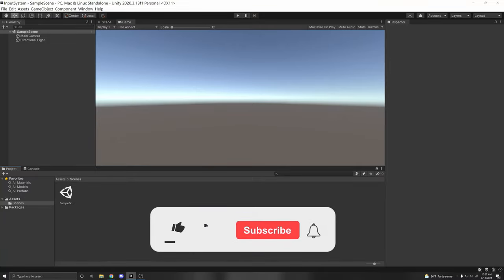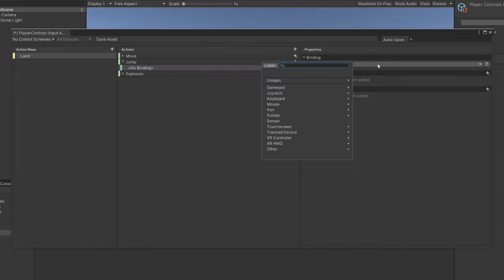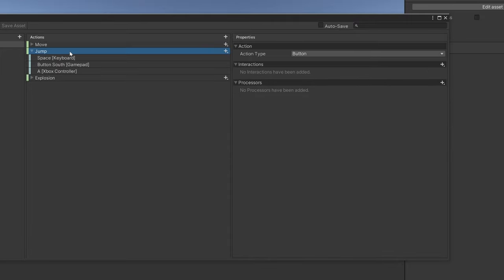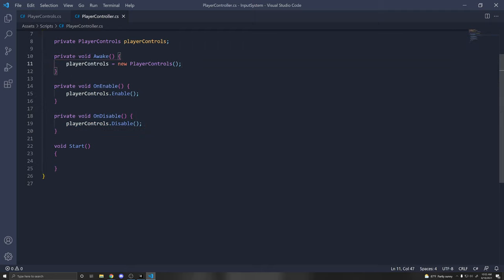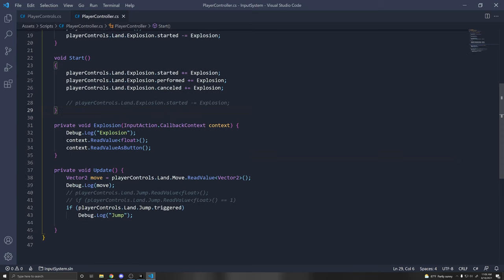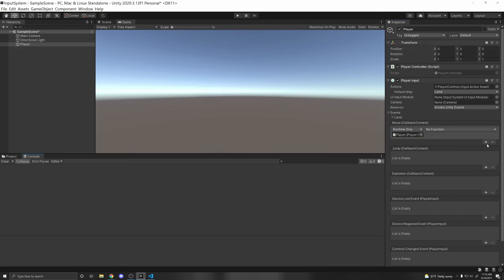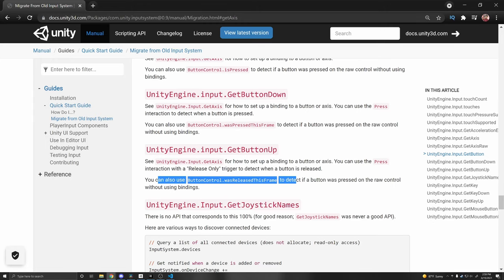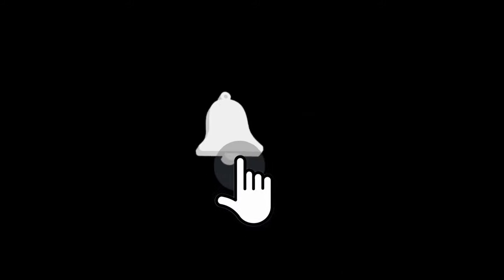How to use Unity's Input System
How to use the new input system in Unity! I go over installing the package, the different ways to use the input system, and the recommended way!

ᐅInput System Changelog (features and fixes in different versions)

This video goes over installing the Input System via Unity's Package Manager, creating an Input Action Asset and assigning an action map, making several actions of different Action Types and assigning multiple bindings to each, mentioning Interactions, Processors, and Control Schemes available, Generating a C# class from the Input Action Asset and referencing it in code, subscribing to the different events that the actions send (started, performed, cancelled), getting the values from the actions directly, using the PlayerInput component to get the values instead (lots of nice helper functions here), assigning an InputAction through the Inspector along with getting a reference to an existing action through an InputActionReference (you can also reference a map!), creating actions dynamically through code, using the Input Debugger to see your actions at runtime, and going over the Migrate from Old Input System guide that Unity posted.

►⏱️ Timestamps ⏱️
0:00 Install
1:18 Intro
1:51 Input Action Asset
3:57 Value vs Passthrough
4:20 Assign Binding to Action
4:40 Input System Events (Started, Performed, Canceled)
5:16 Multiple Bindings to Action
5:43 2D Vector Composite
7:42 Interactions
8:34 Processors
8:57 Modifiers
9:17 Control Schemes
10:12 Generate C# Script Overview
11:48 Generate C# Script Usage
18:30 PlayerInput Component
23:24 Event Lambdas
24:39 Enable UI for the Input System
24:54 Input Debugger Short Preview
25:08 Migrate From Old Input System
26:29 InputAction & InputActionReference
27:30 Dynamic InputActions through Code
30:30 Outro